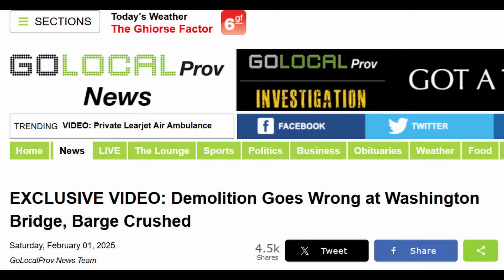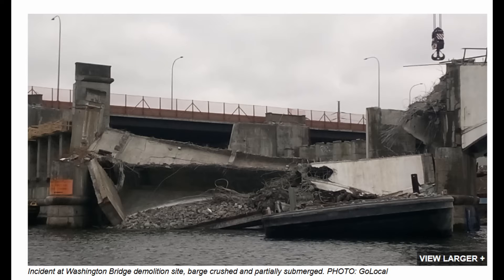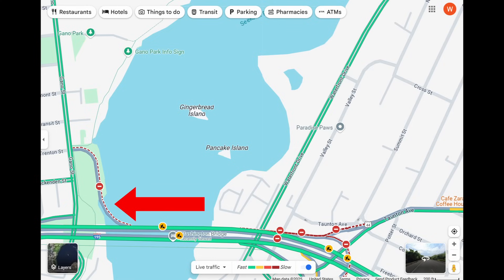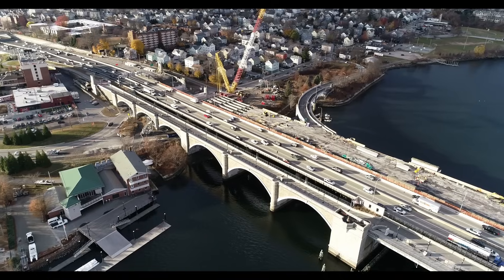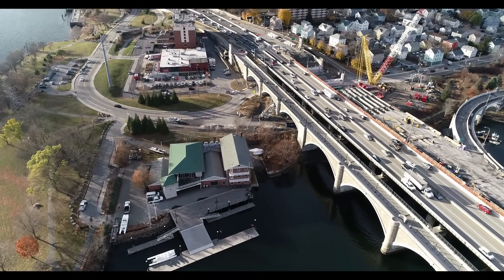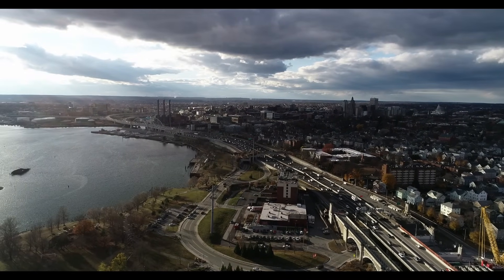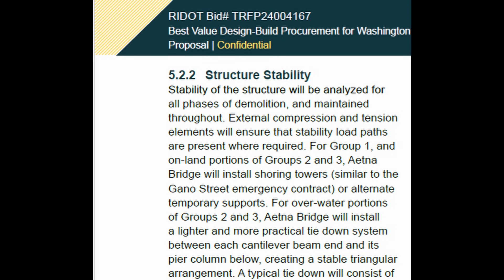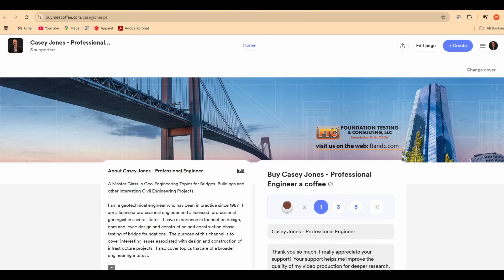Washington Bridge Demo Near Disaster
In this video, I share about the sudden collapse of a section of Westbound Washington Bridge (Bridge 700), I-195 over the Seekonk River that occurred during demolition of Friday, January 31, 2025.

Reentry by Eric Berger, SpaceX, Elon Musk, and the Reusable Rockets that Launched a Second Space Age